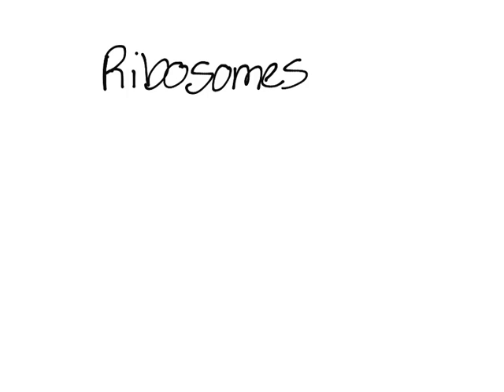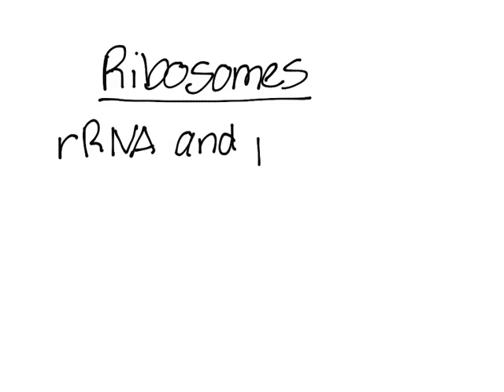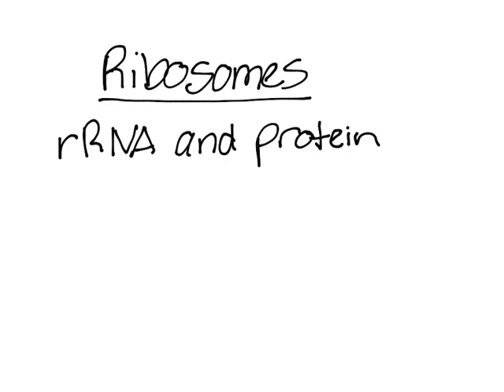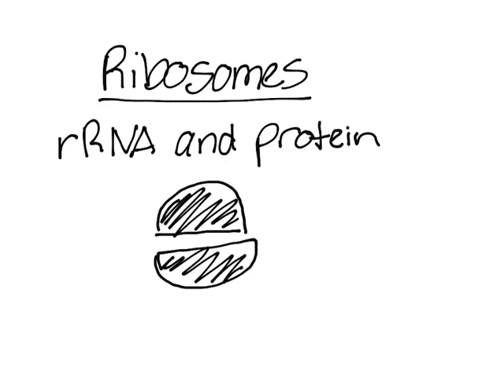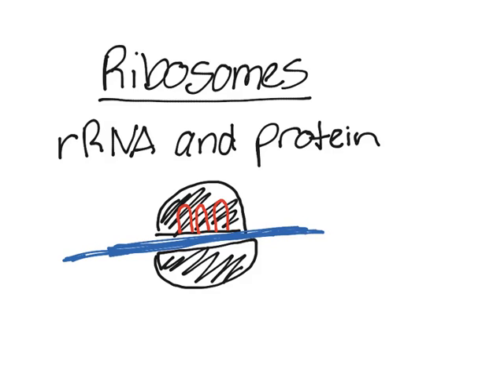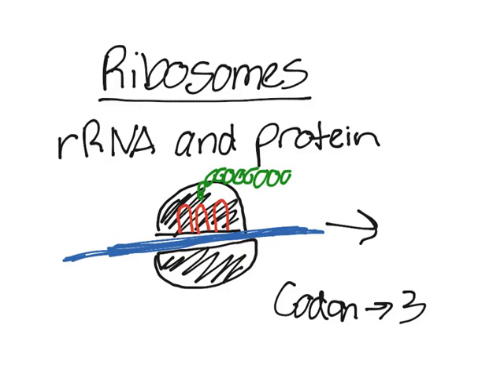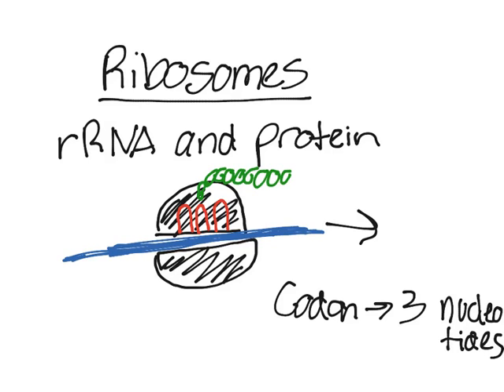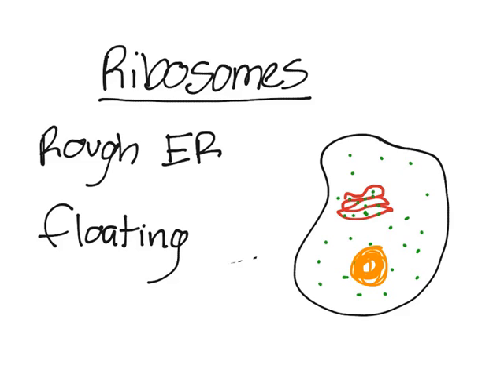Ribosomes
This video discusses the function of ribosomes as well as the components of ribosomes